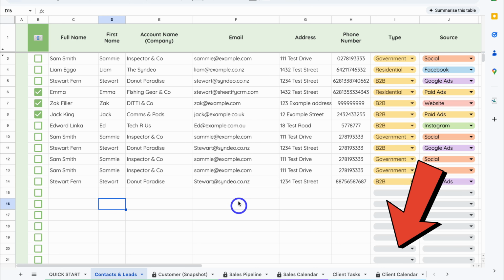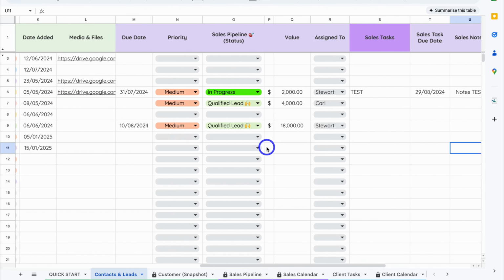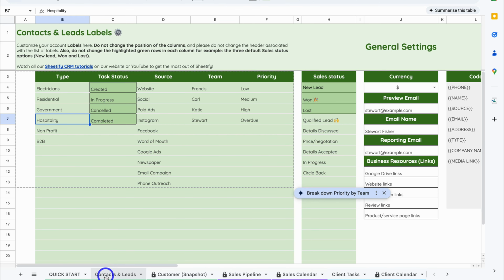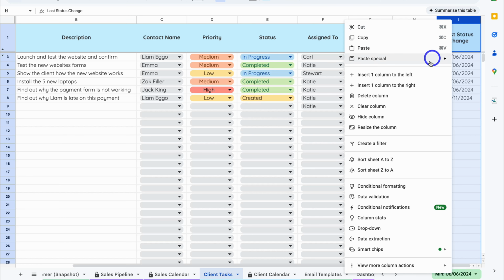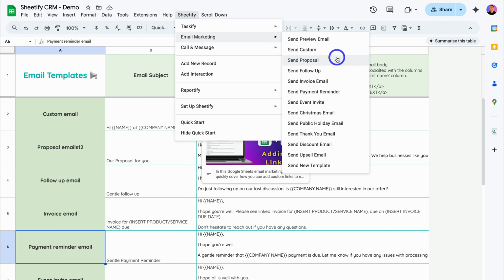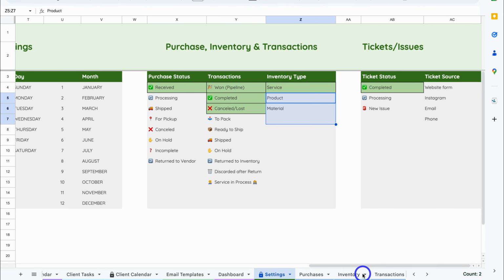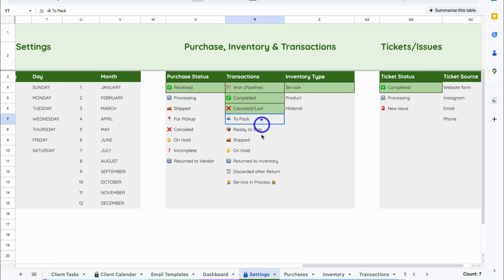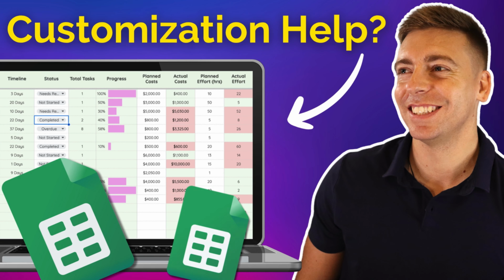What Can You Customize in Sheetify CRM? Delete, Add & Change